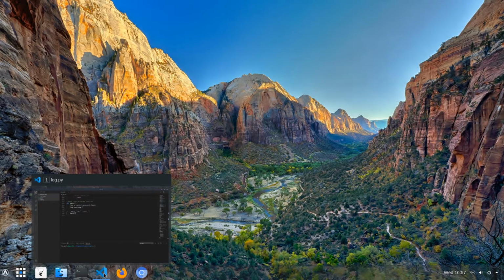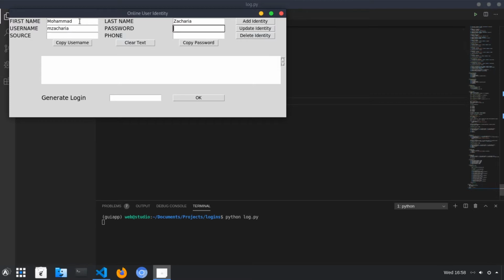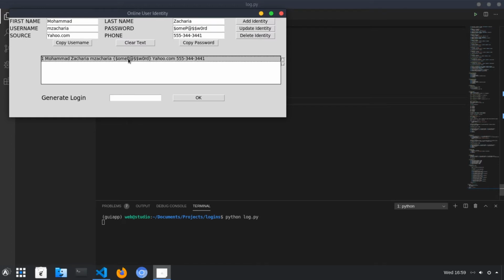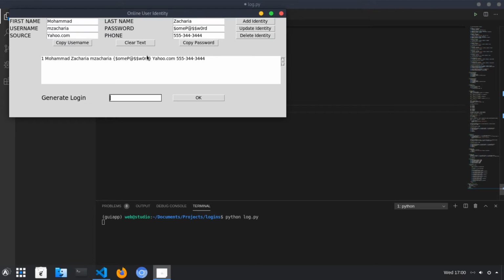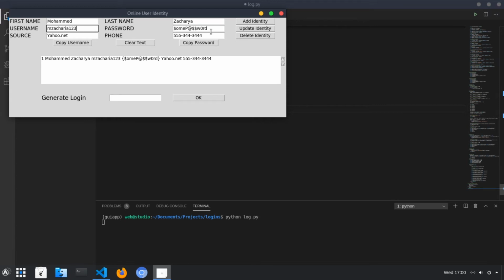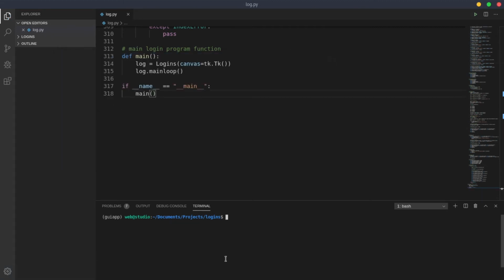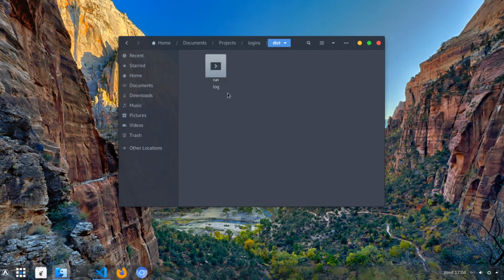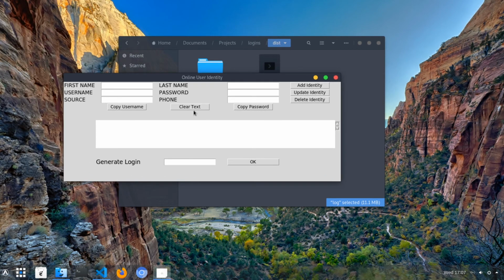Creating your own GUI App to protect your identity and use online (Part #1)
This video showcase a graphical user interface (GUIA) application created using python which generates fake identity (first name, last name, username, password, phone, and source where the identity to be used) to use online instead of your own info.